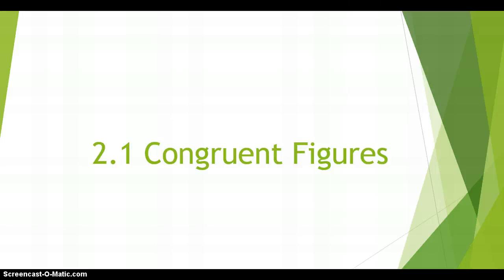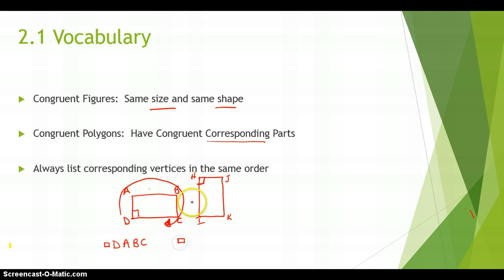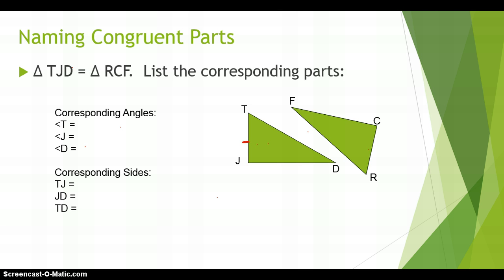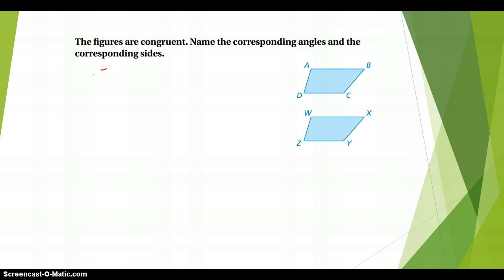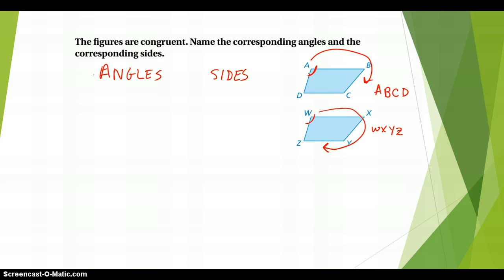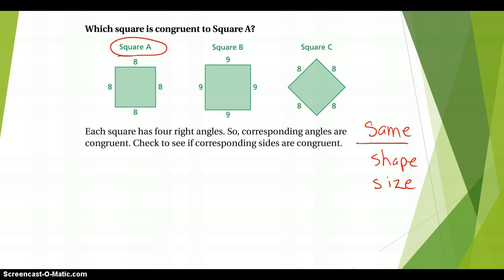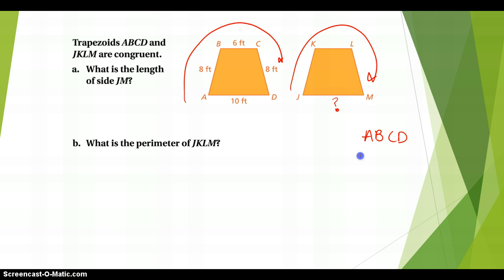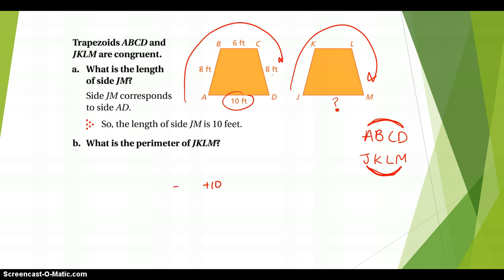2.1 CONGRUENT FIGURES